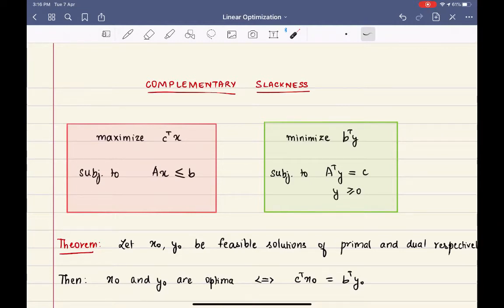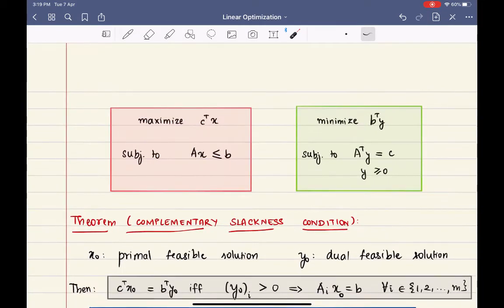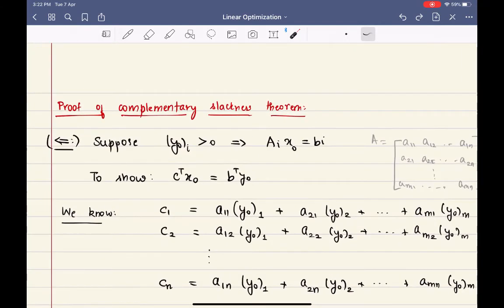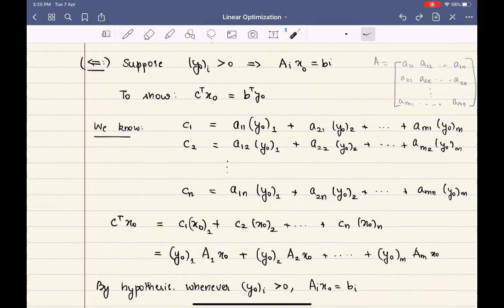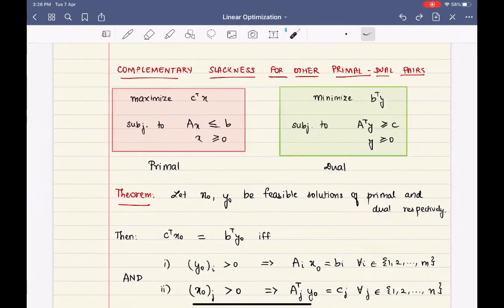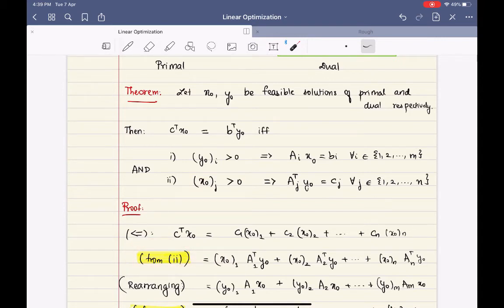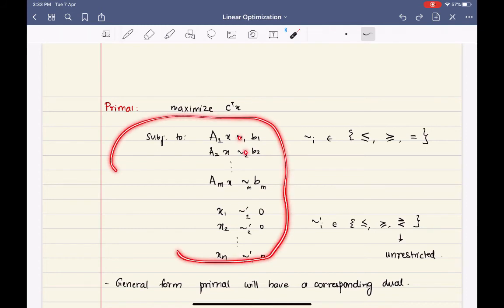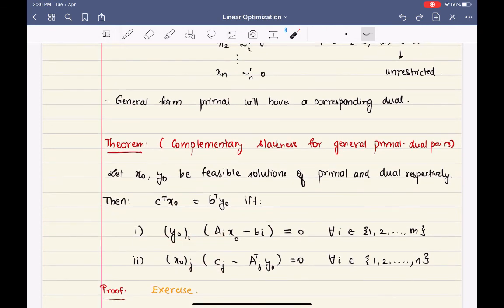Complementary Slackness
Part of a Linear Optimization course taught at Chennai Mathematical Institute